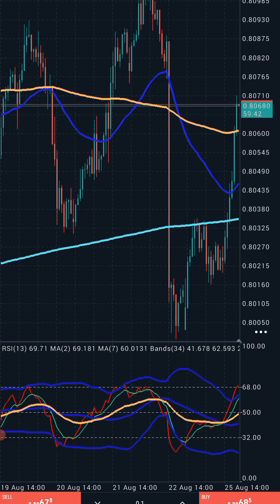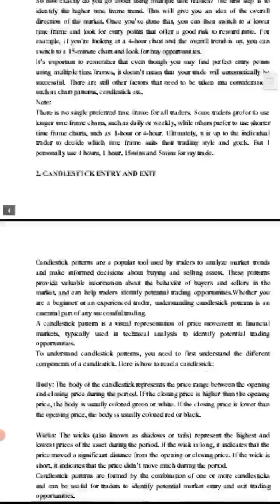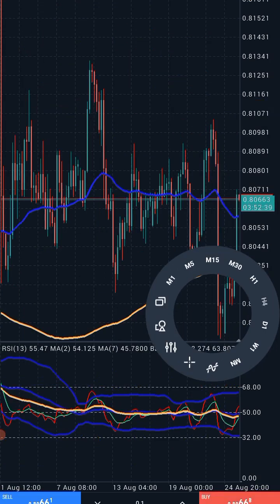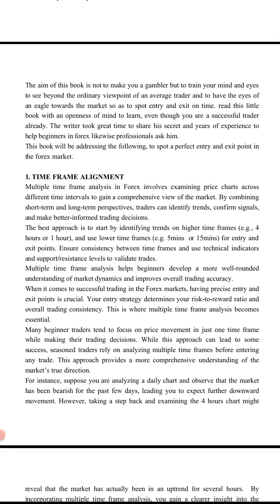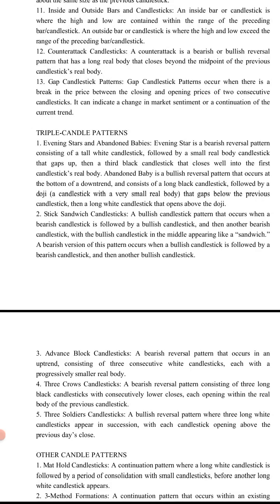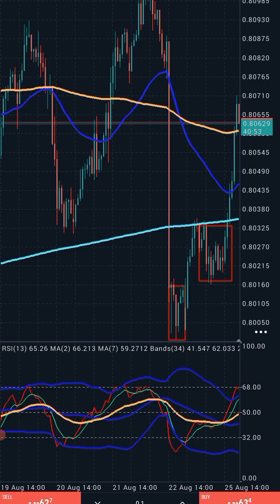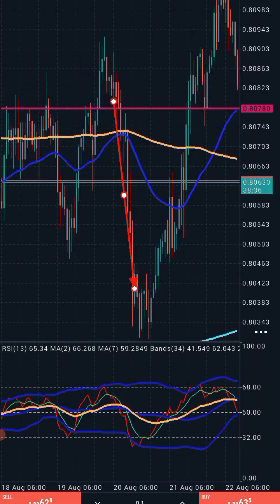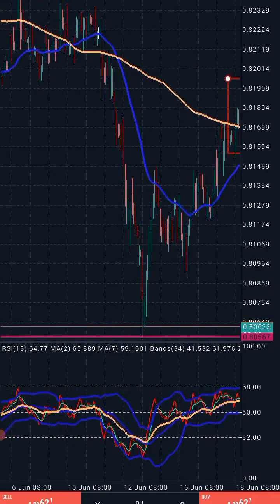Master Forex Entry & Exit Strategies in 2025: Nail Perfect Trades for Insane Profits!